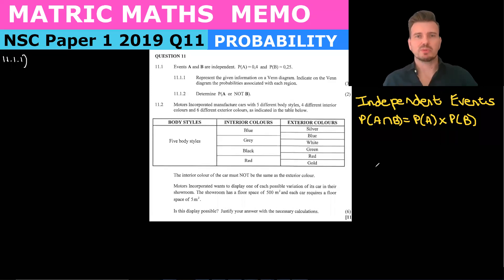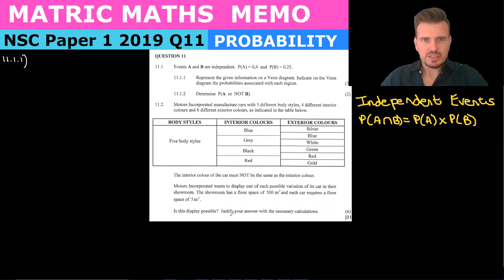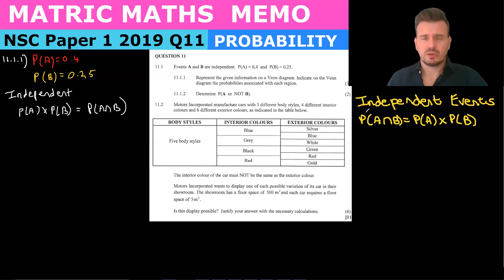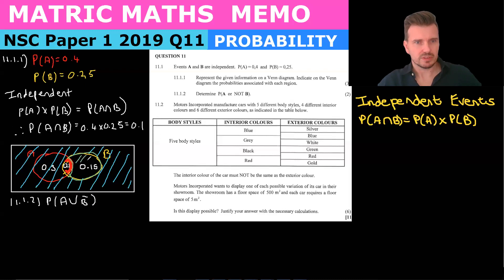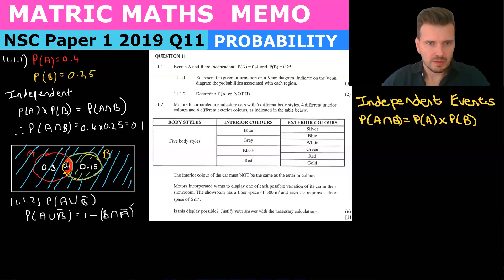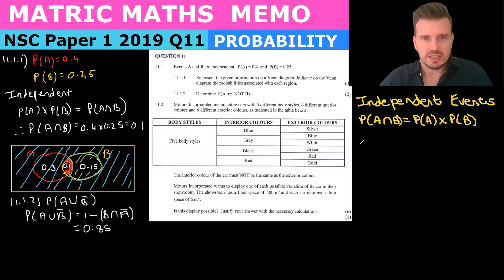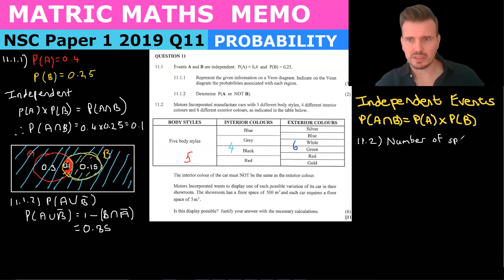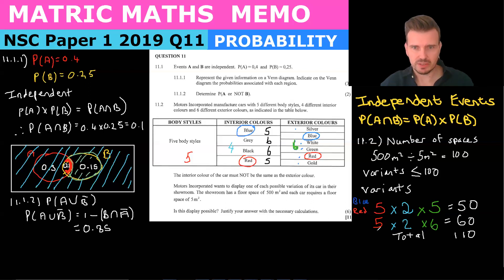Matric Mathematics NSC Paper 1 November 2019 Memo - Question 11 (probability)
NSC Maths P1 2019 Memo Q11. Probability.
VENN Diagram.